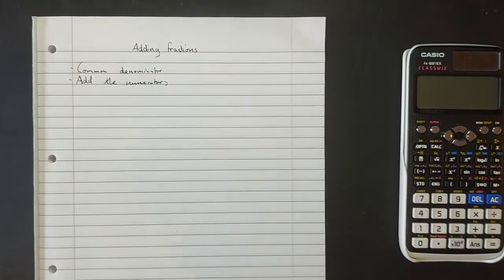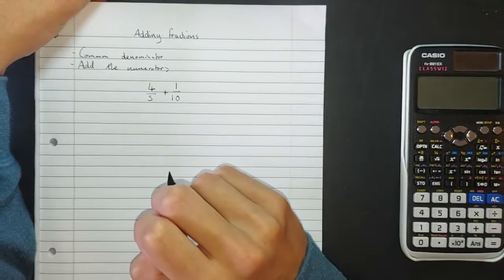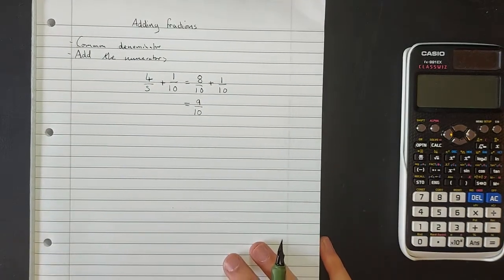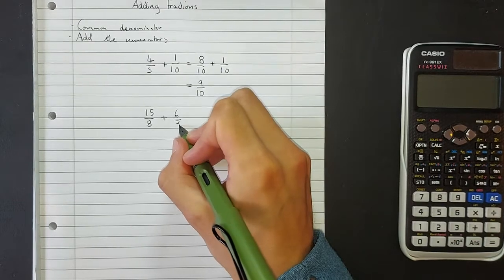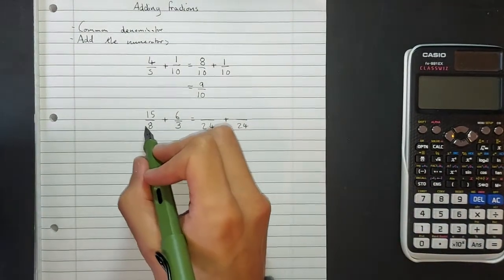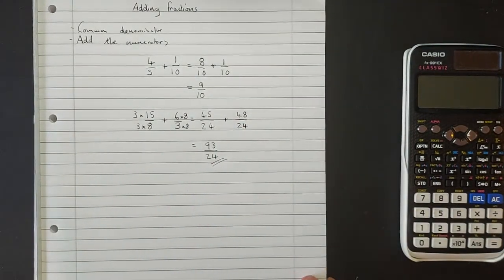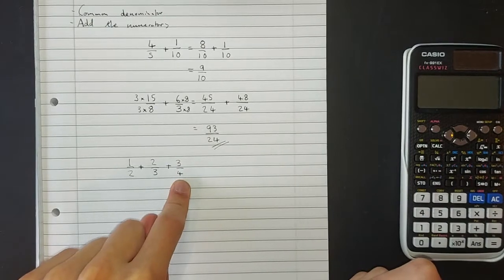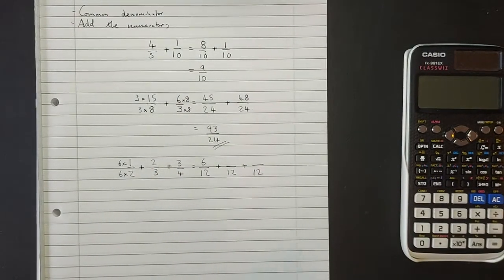Adding Fractions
A video explaining adding fractions. with examples.